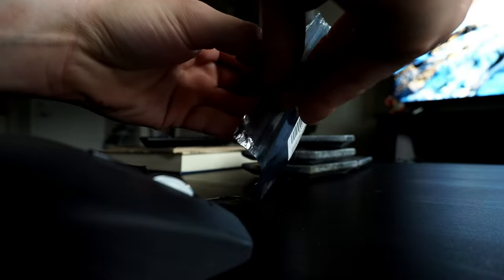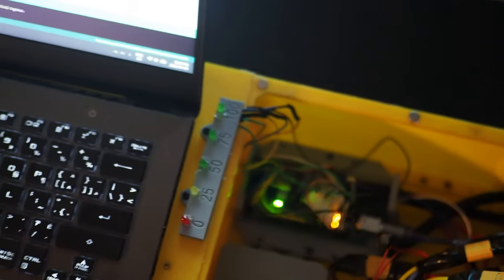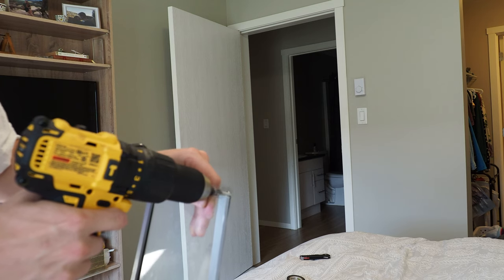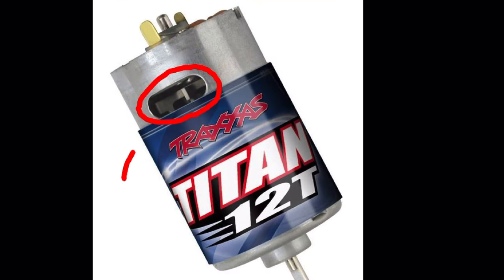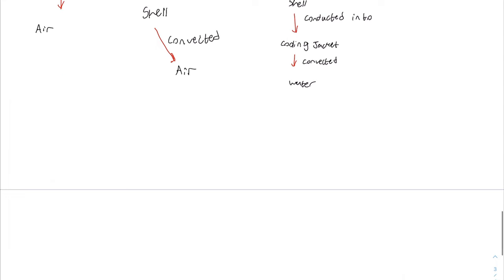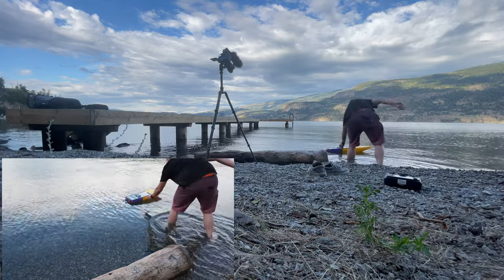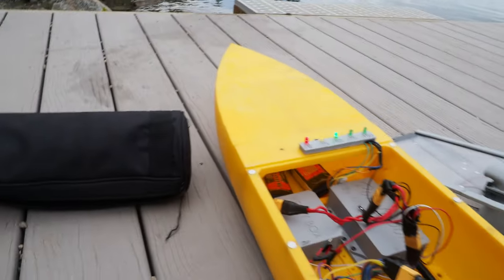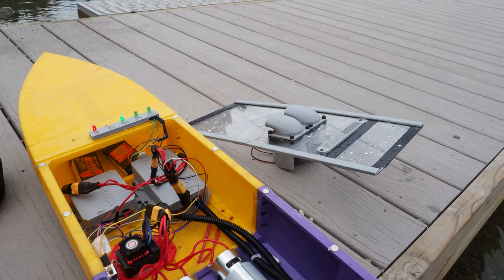Testing The 3D Printed RC Boat! And Some Other Stuff (P6)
Putting the final touches on the 3D printed RC boat and giving it an inital test!

Submit your own impeller design and I'll test it in a future video: